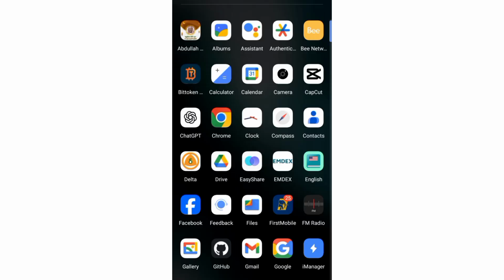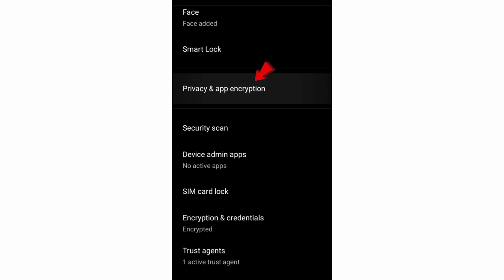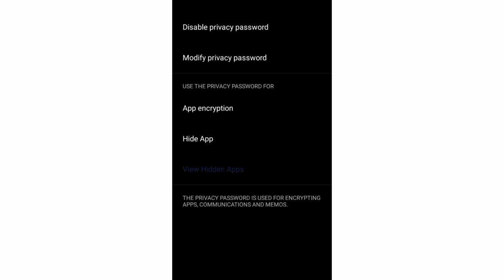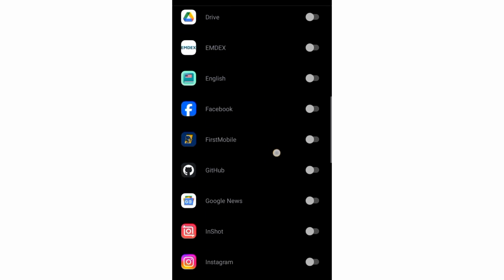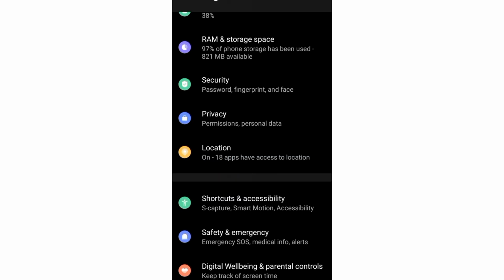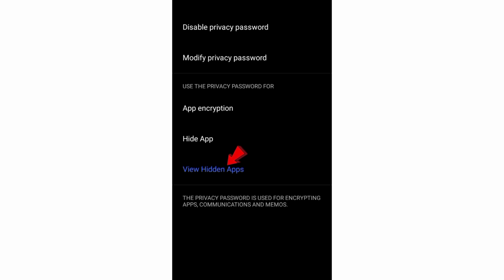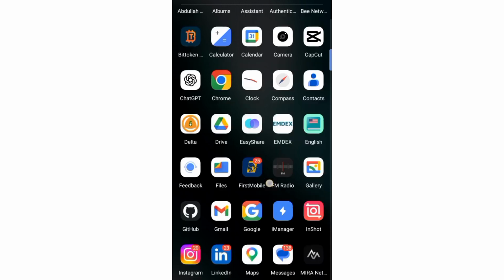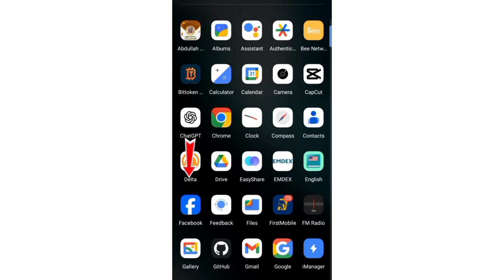Hide Apps on Your Phone Without Uninstalling Them!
Want to keep your apps private without uninstalling them? In this quick tutorial, I'll show you how to hide any app on your Android phone in just a few simple steps. Follow along and protect your privacy with this easy trick!